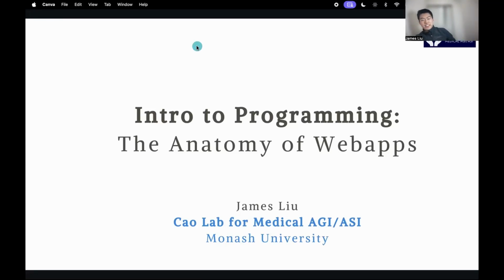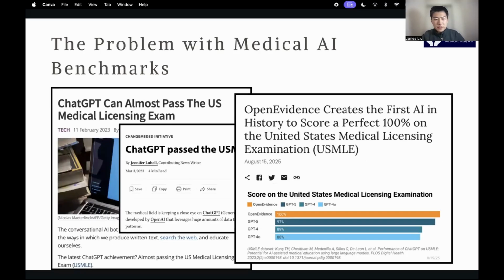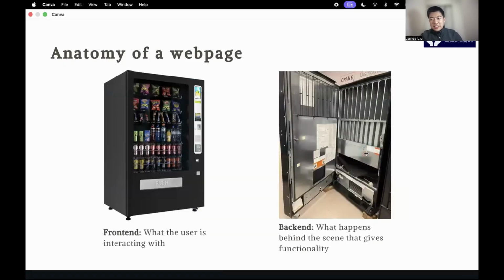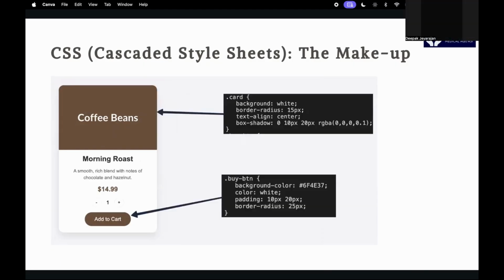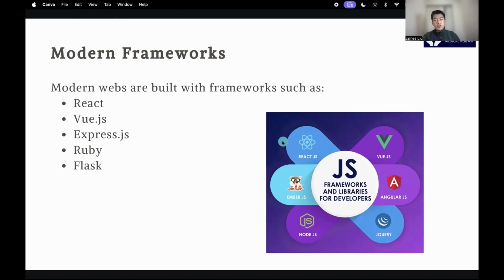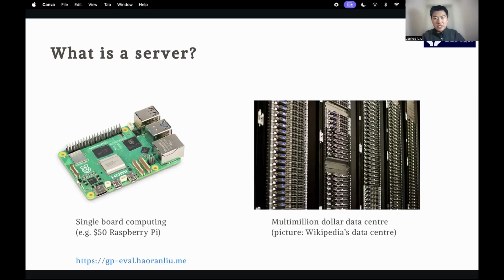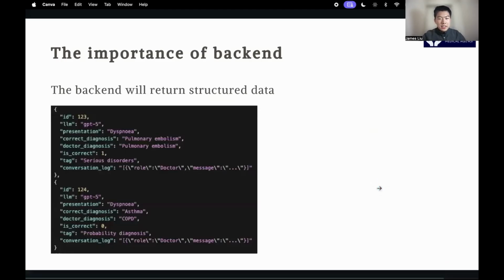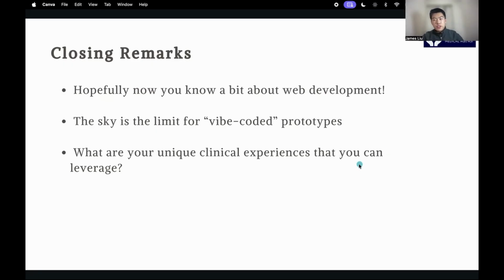The Anatomy of Webapps | Intro to Programming